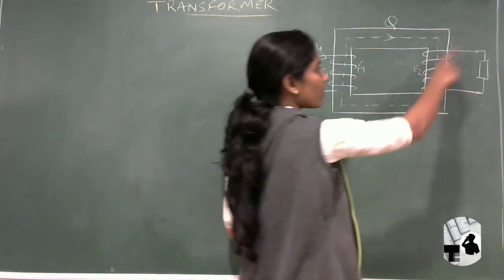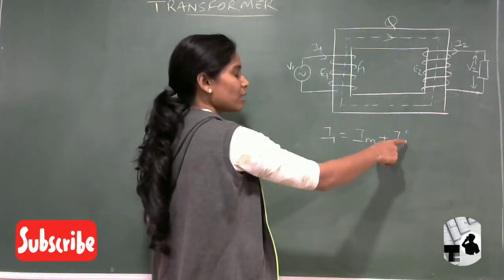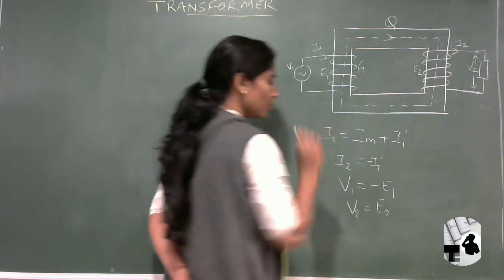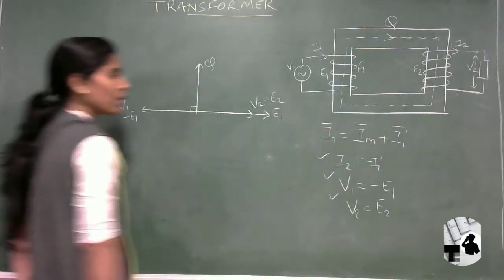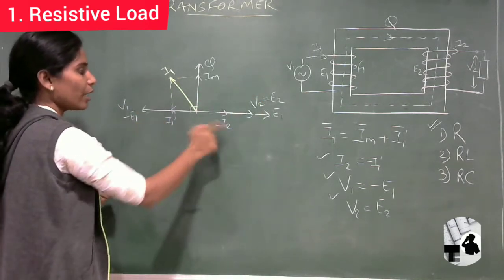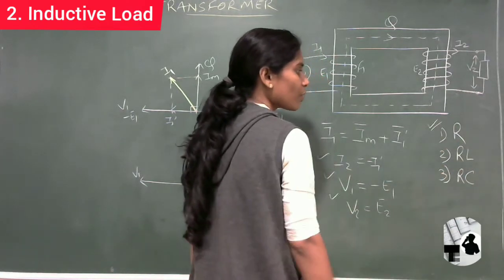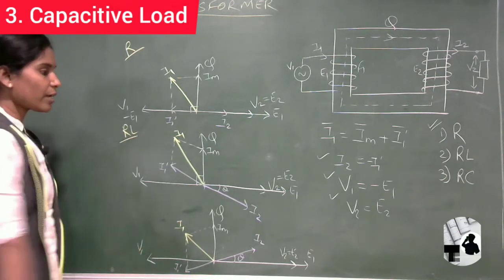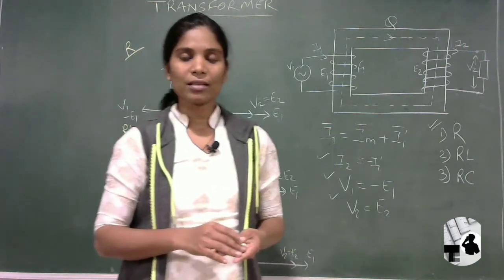Ideal Transformer on Load with Phasor Diagram| Resistive, Inductive and Capacitive Load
Get the complete concept of working of ideal transformer ON load in a very easy language.
Watch the complete video for full knowledge.

in this video, you will get :
- Working of Ideal Transformer
- Development of induced EMF at secondary as well as Primary
- Working of Ideal Transformer on Load
- Complete Phasor Diagram with Resistive Load
- Complete Phasor Diagram with Inductive Load
- Complete Phasor Diagram with Capacitive Load

Watch the complete video and get the full knowledge of all above points.